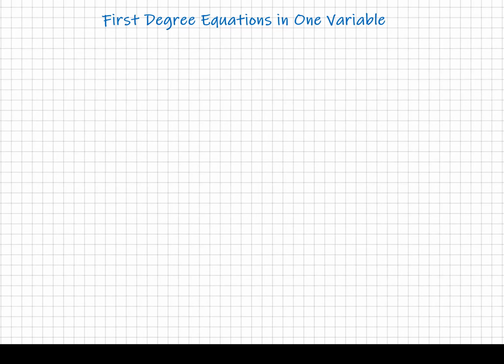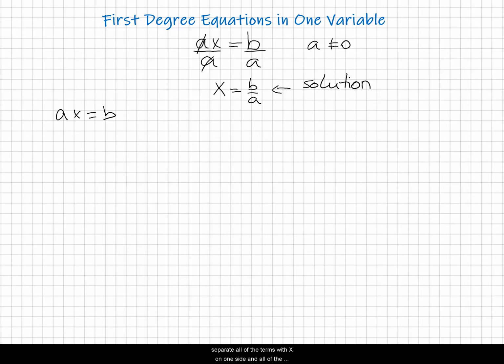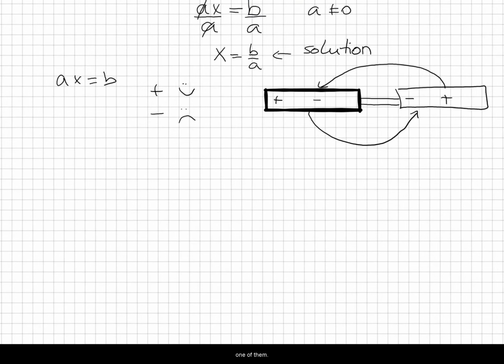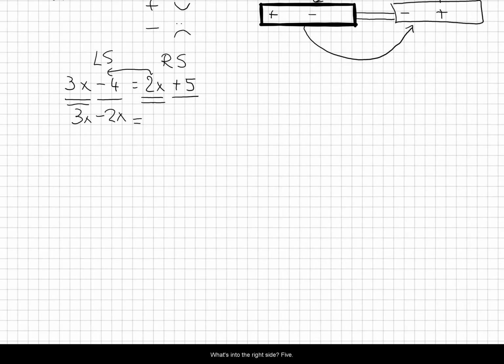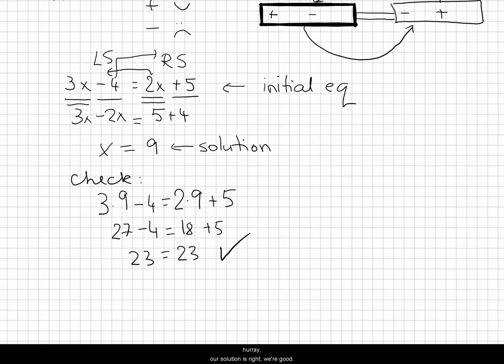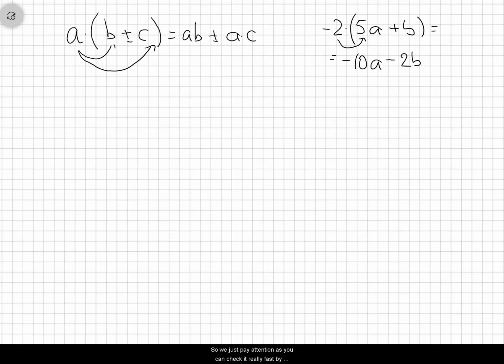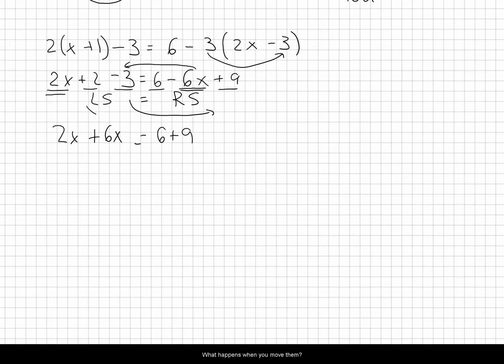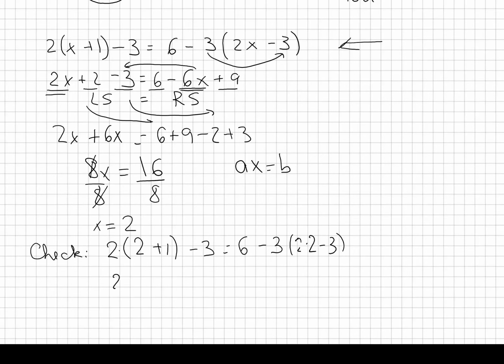First Degree Equations in One Variable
Short lesson on first degree equations in one variable - includes 2 examples.